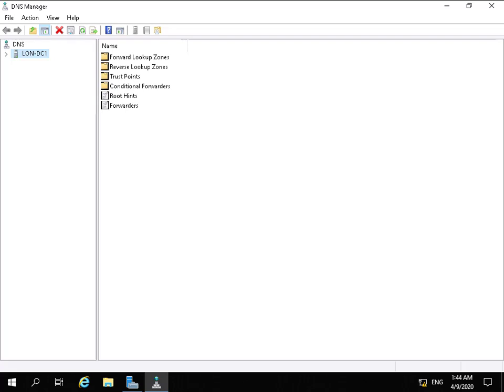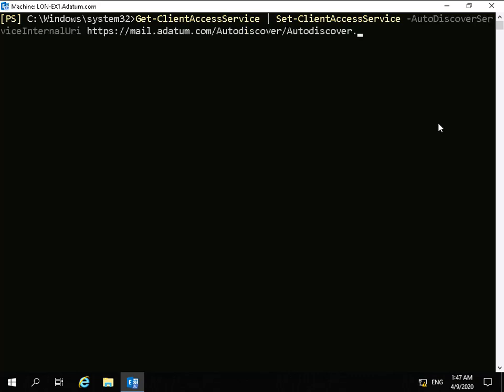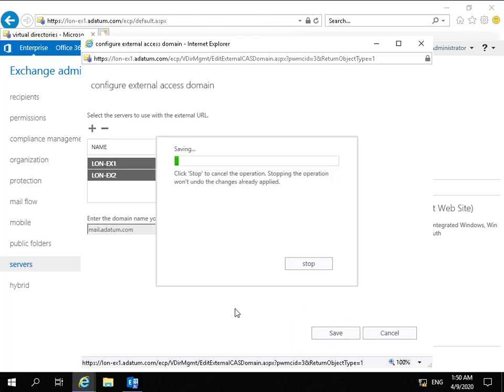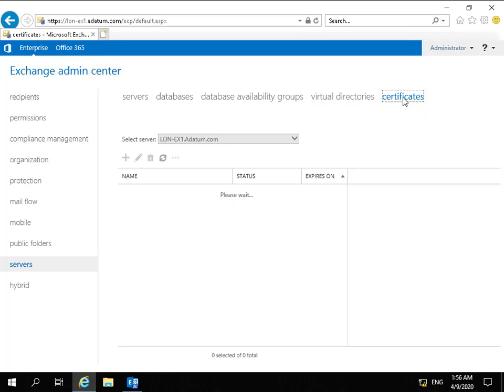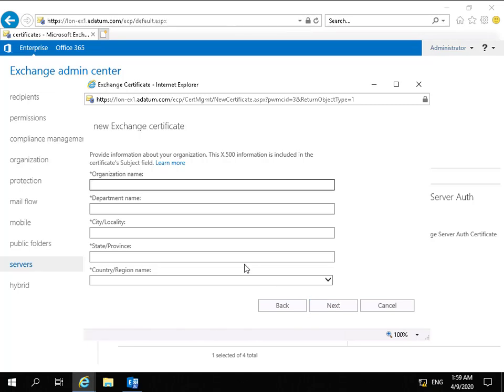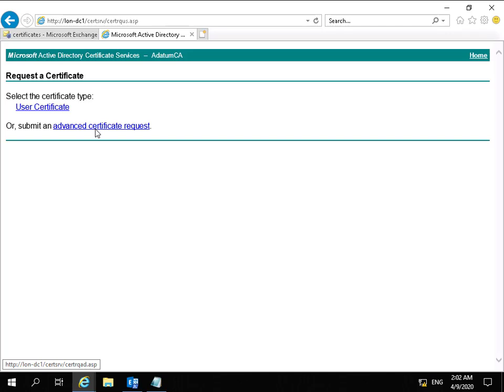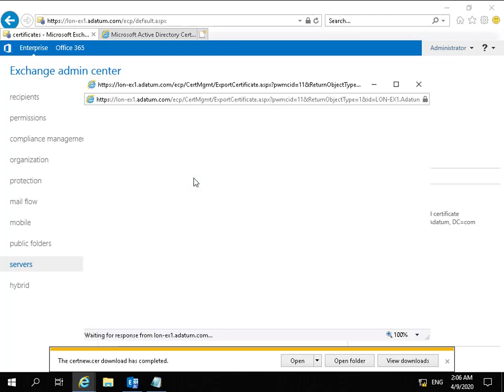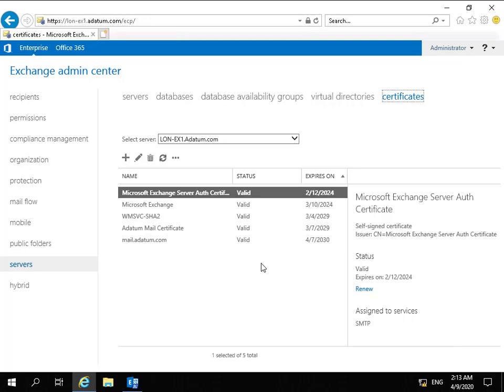20345-1 Demo 19 Managing certificates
In this demonstration we look at setting up my system to use an external and internal URL of mail.adatum.com, and then we request and assign a certificate by using a Microsoft internal CA